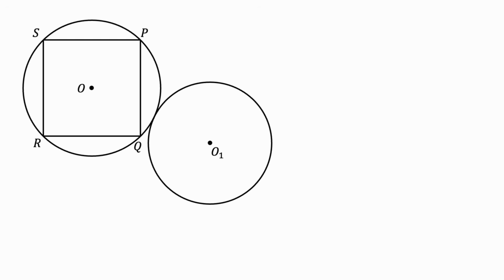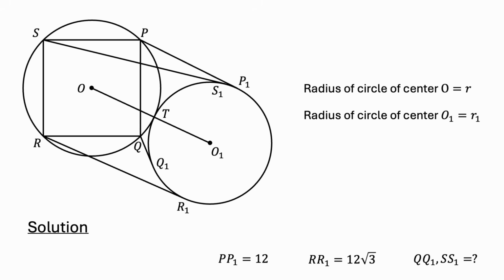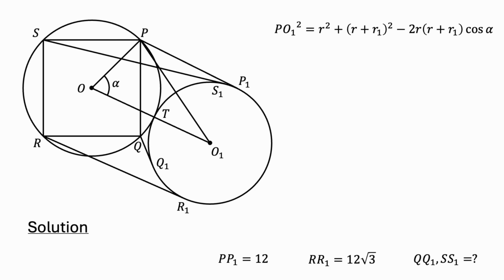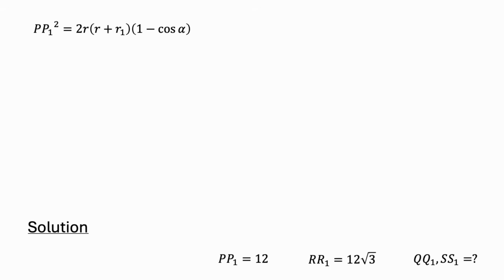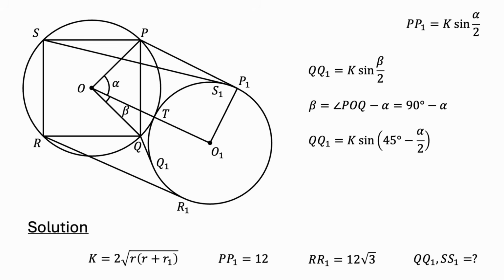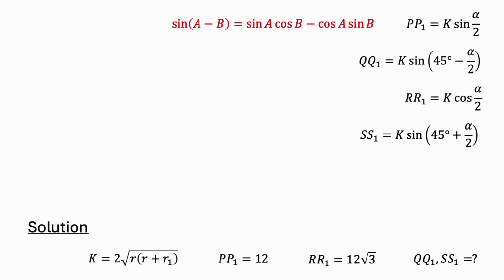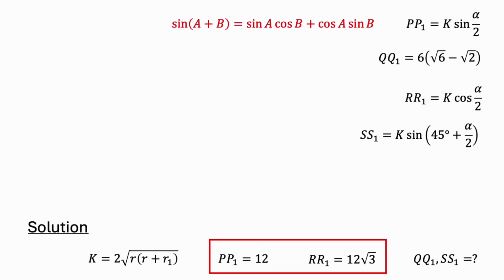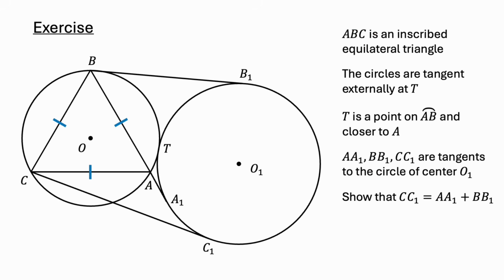An amazing geometry problem | 39